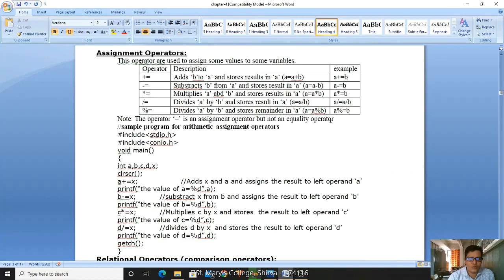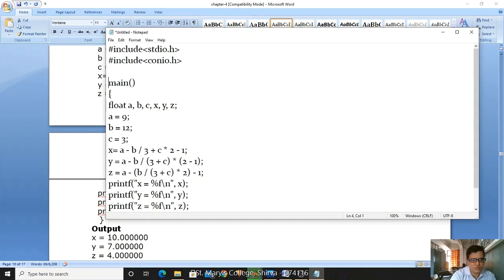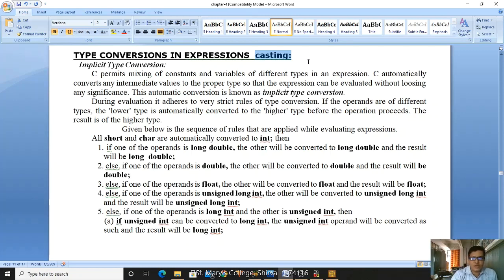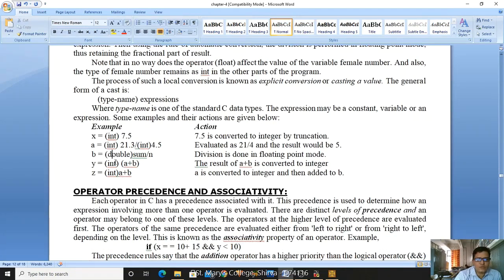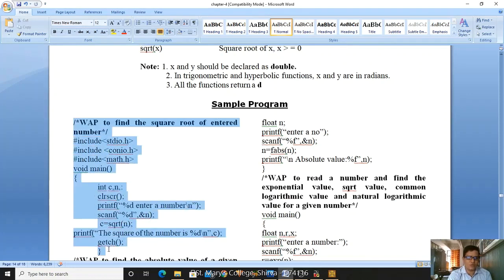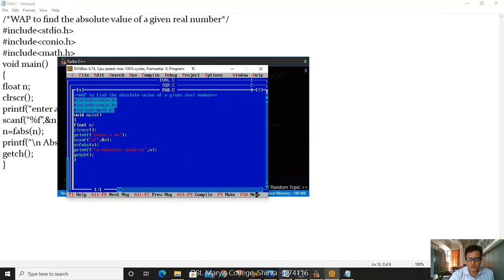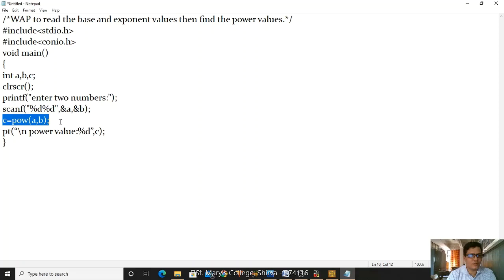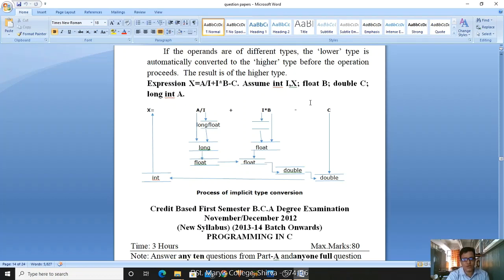C9 ISEM BCA CPROGRAM